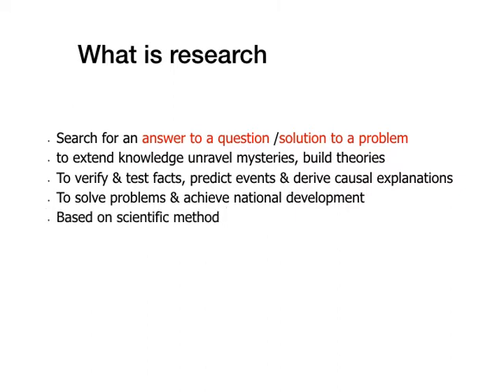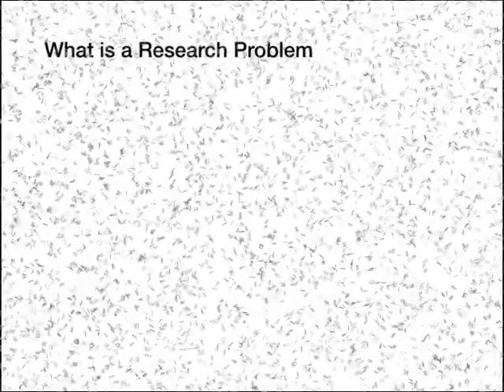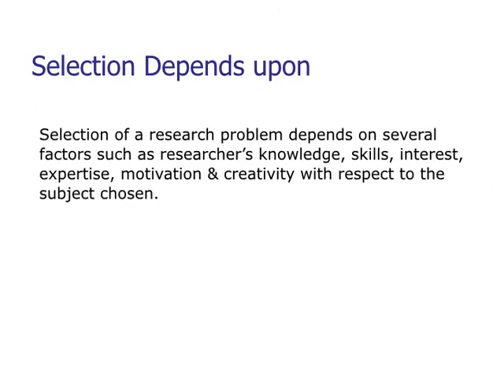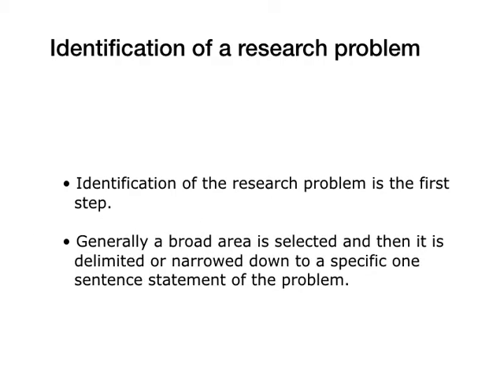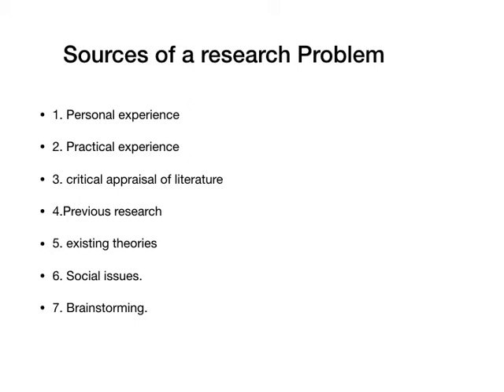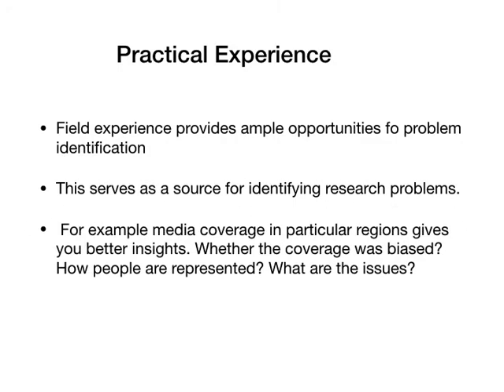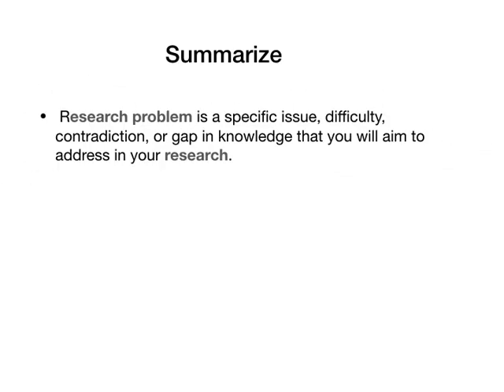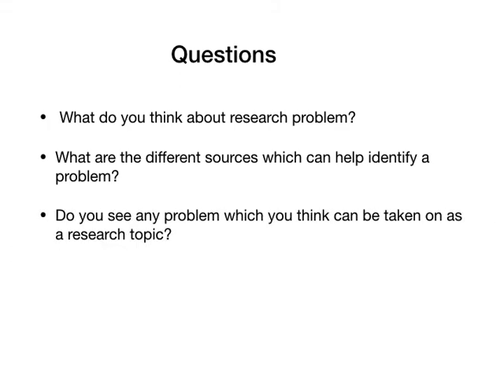Research Problem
Discussing in detail what a research problem is in social sciences and the field of Mass communication